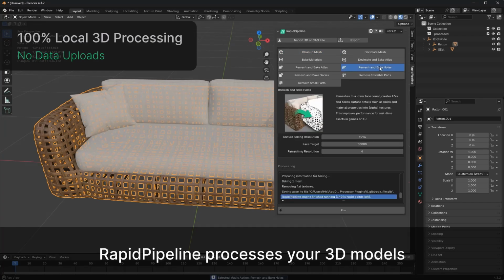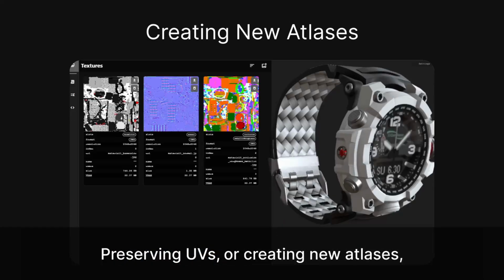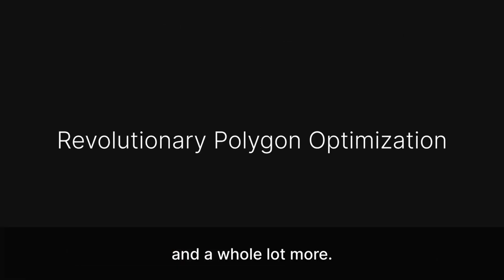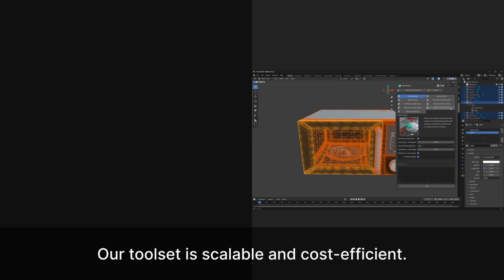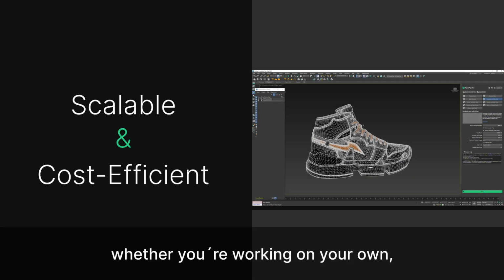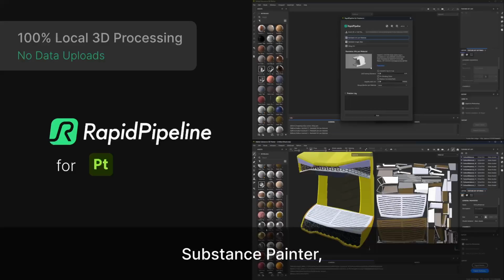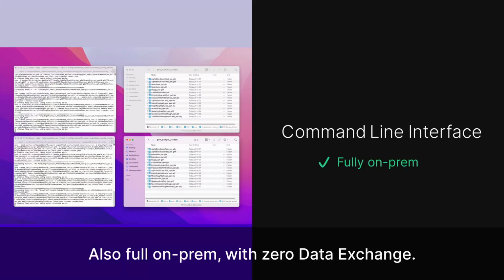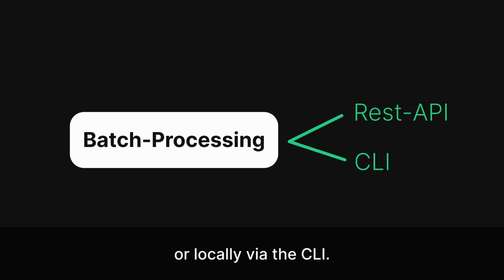RapidPipeline Integrations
RapidPipeline just got even more powerful! 🚀🎉

We’re excited to announce that we now support 5 major integrations to supercharge your creative workflow:

Blender
Unreal Engine
Autodesk Maya
Autodesk 3ds Max
Adobe Substance 3D

Whether you're crafting stunning animations, building immersive worlds, or designing hyper-realistic textures, RapidPipeline now connects seamlessly with the tools you love most.

Let’s build faster, iterate smarter, and create without limits.

👉 Try RapidPipeline for free and elevate your workflow!